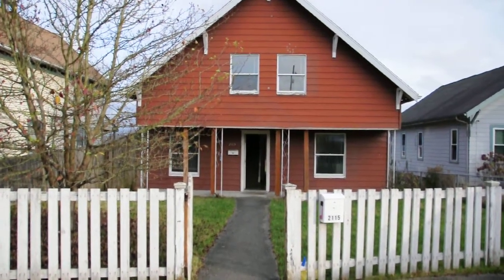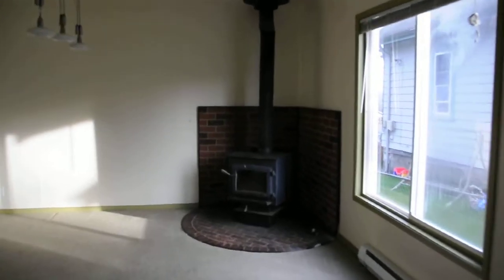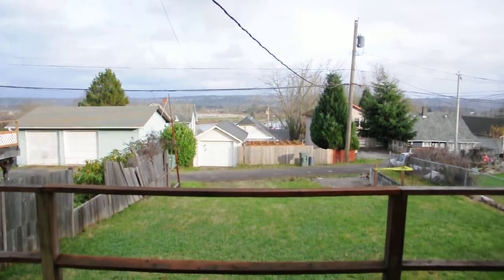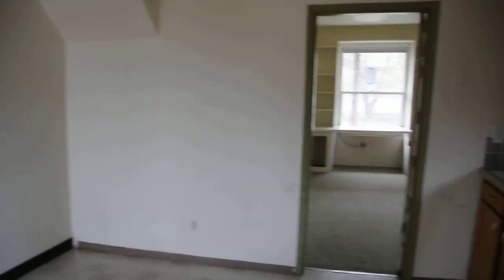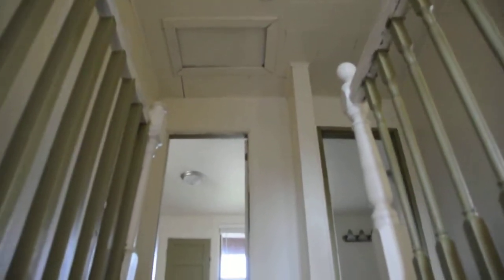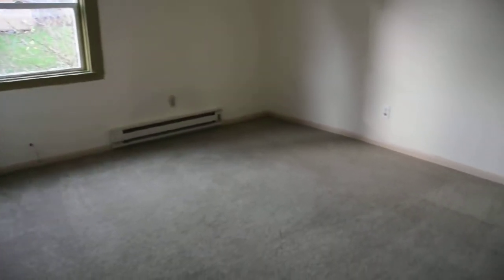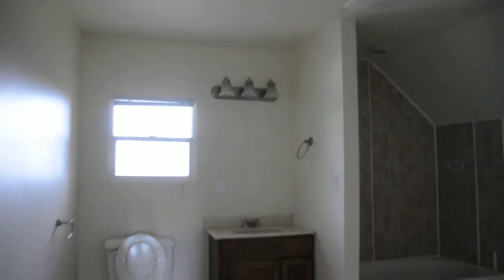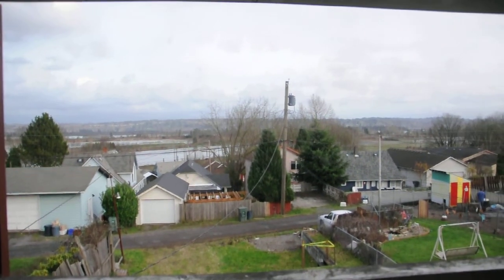2115 Cleveland Ave, Everett, WA 98201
Charming HUD Home in Historic N. Everett!!! This large home has room for everyone and you can't beat the location! Imagine being close to all the entertainment available in downtown Everett. Large bedrooms some with built in shelves are great for the readers in your family. Jetted tub in the Master bath will help you relax after a long day. Snuggle in front of the cozy fireplace on cold evenings. Yard is partially fenced and easy to maintain. Sold As Is.

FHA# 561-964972